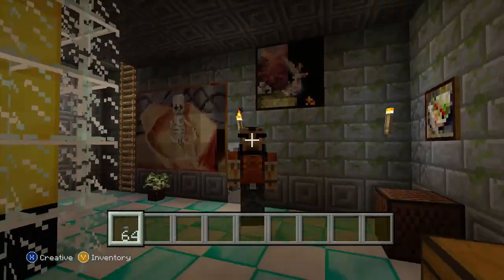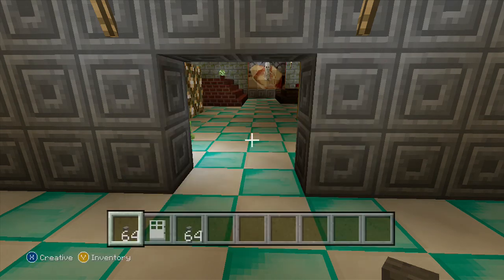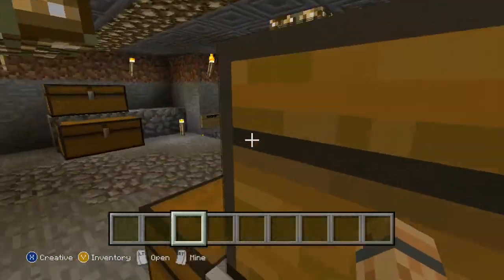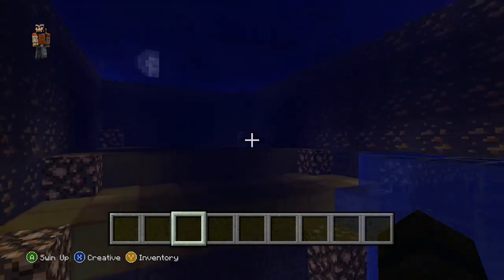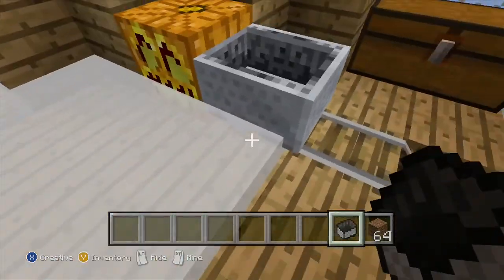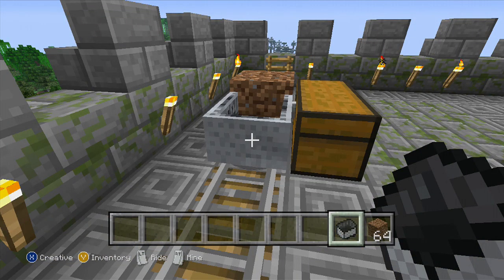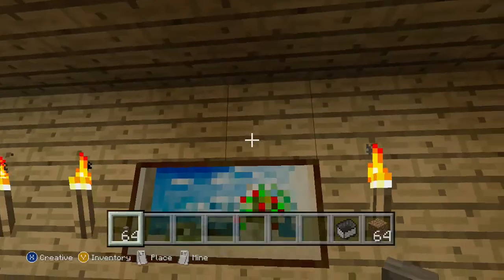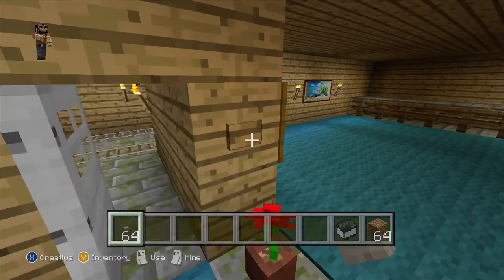MINECRAFT FRIDAY EP 8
Let's go for a tour of Myk Land! All the new updates and what has been going on here!  Come and join in on some fun!

All music on this channel that will ever exist in any video here has been performed and recorded by me.